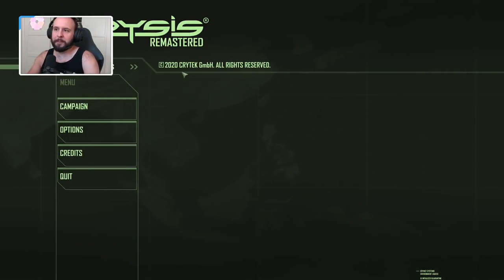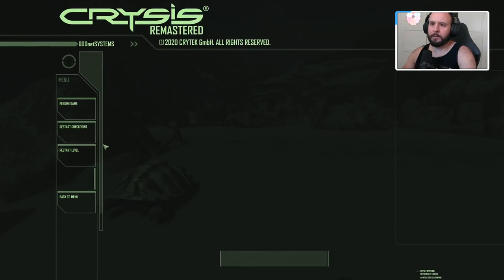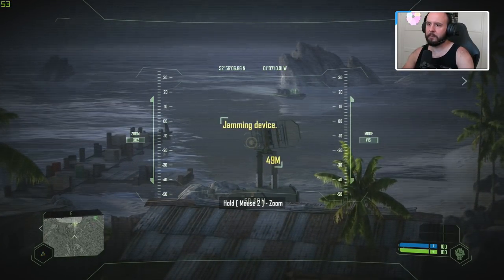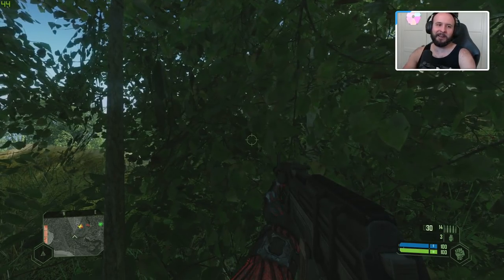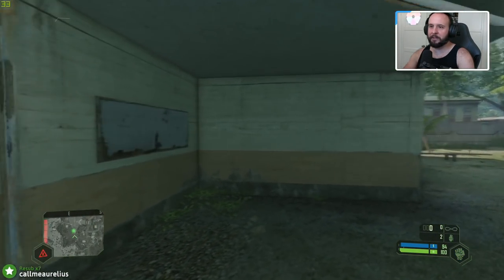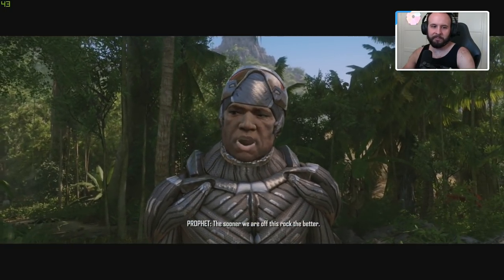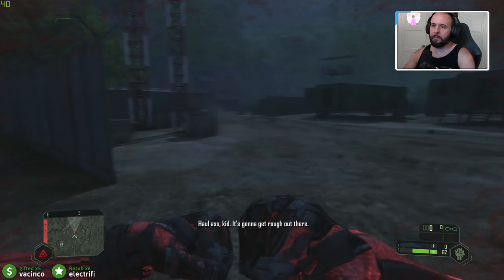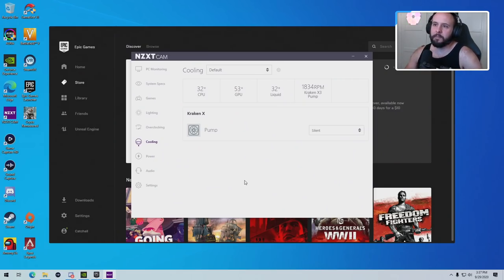RTX 3080 + Crysis Remastered = Hilarious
Just got the NVIDIA RTX 3080, so let's blow it out on the original graphics monster.